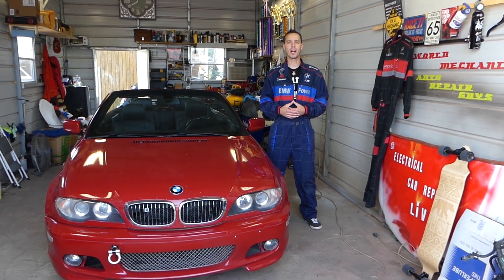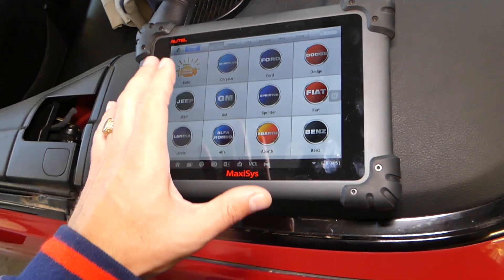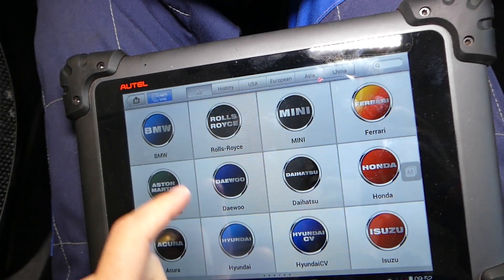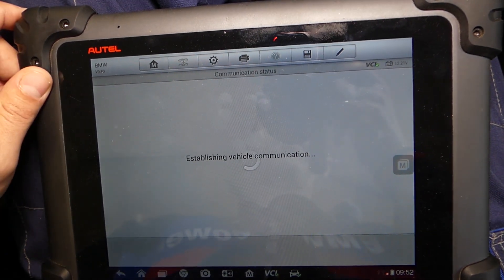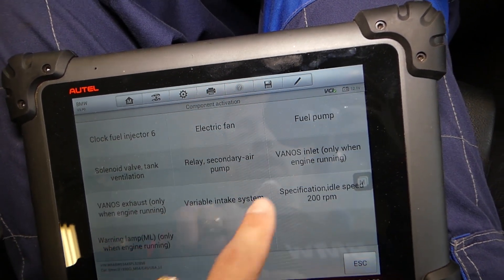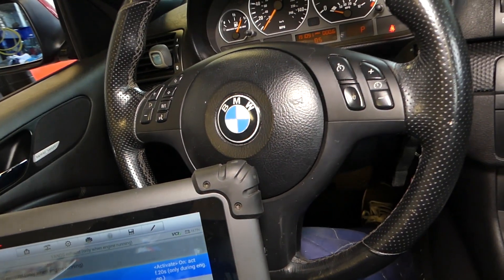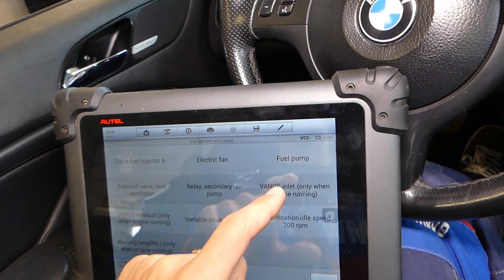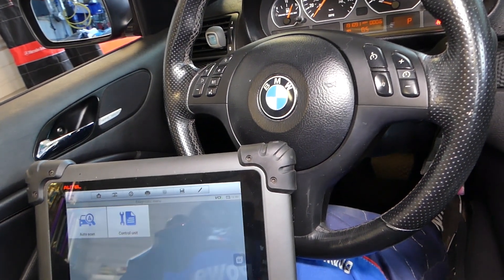HOW TO TEST VANOS ON BMW E46 325i 328i 330i 323i 320i 318i 316i 318d 320d 330d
In this video we will explain how to know if your VANOS is good or bad on BMW . We demonstrated how to test VANOS and manually activate and diactivate the VANOS on BMW e46 but it will work on many BMW models.
This procedure should work on:
BMW e46 BAD VANOS. How to Test Vanos
1998 BMW e46 BAD VANOS. How to Test Vanos 330i 328i 325i 323i 320i 318i 316i 330d 325d 320d 318d 330xi 325xi 320xi 320ci 325ci 330ci 318ci
1999 BMW e46 BAD VANOS. How to Test Vanos 330i 328i 325i 323i 320i 318i 316i 330d 325d 320d 318d 330xi 325xi 320xi 320ci 325ci 330ci 318ci
2000 BMW e46 BAD VANOS. How to Test Vanos 330i 328i 325i 323i 320i 318i 316i 330d 325d 320d 318d 330xi 325xi 320xi 320ci 325ci 330ci 318ci
2001 BMW e46 BAD VANOS. How to Test Vanos 330i 328i 325i 323i 320i 318i 316i 330d 325d 320d 318d 330xi 325xi 320xi 320ci 325ci 330ci 318ci
2002 BMW e46 BAD VANOS. How to Test Vanos 330i 328i 325i 323i 320i 318i 316i 330d 325d 320d 318d 330xi 325xi 320xi 320ci 325ci 330ci 318ci
2003 BMW e46 BAD VANOS. How to Test Vanos 330i 328i 325i 323i 320i 318i 316i 330d 325d 320d 318d 330xi 325xi 320xi 320ci 325ci 330ci 318ci
2004 BMW e46 BAD VANOS. How to Test Vanos 330i 328i 325i 323i 320i 318i 316i 330d 325d 320d 318d 330xi 325xi 320xi 320ci 325ci 330ci 318ci
2005 BMW e46 BAD VANOS. How to Test Vanos 330i 328i 325i 323i 320i 318i 316i 330d 325d 320d 318d 330xi 325xi 320xi 320ci 325ci 330ci 318ci

► VANOS Solenoid
► CAR Scanner Autel